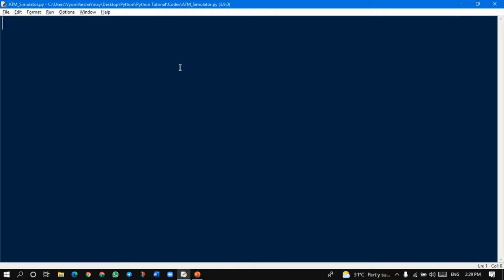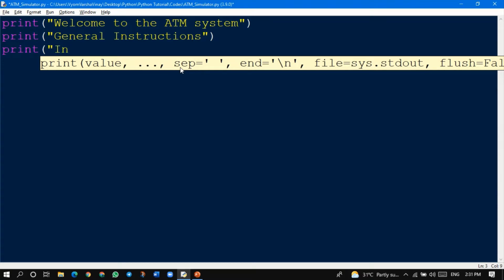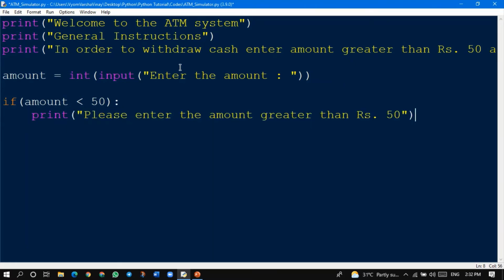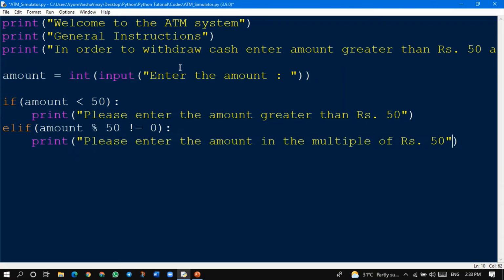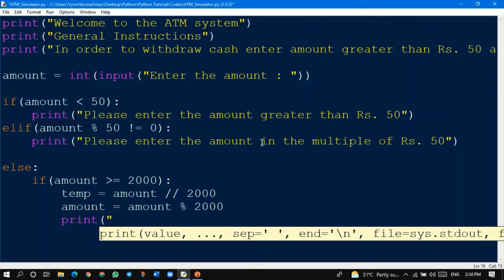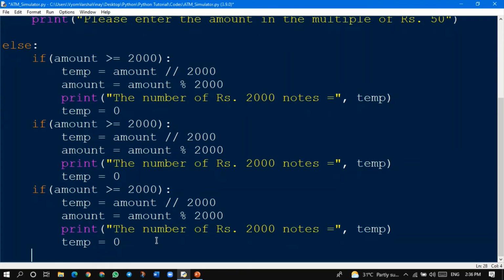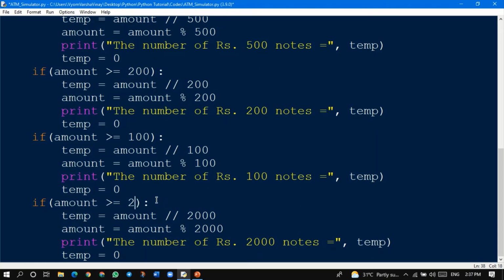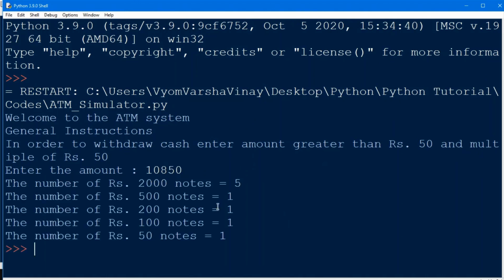03. ATM Simulator in Python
In this video I will show you how to make an ATM simulator. It will tell you how many notes of each denomination to withdraw.

Below are the links of a few videos and a playlist so that you can understand the code better !!!: